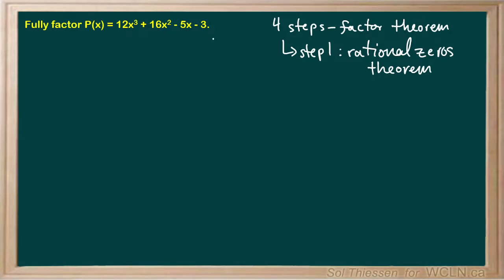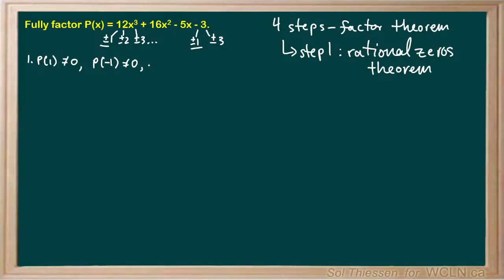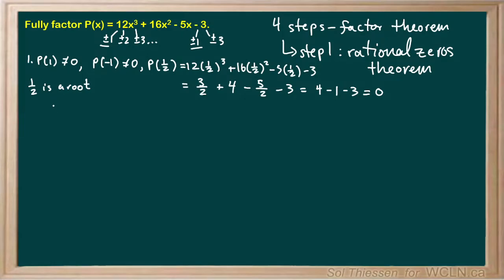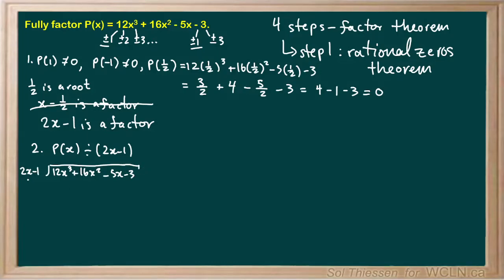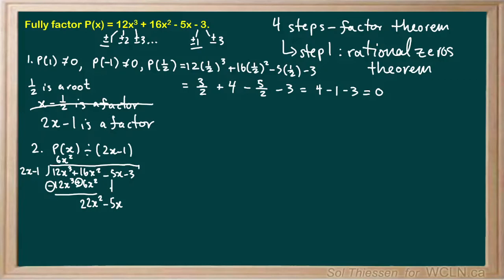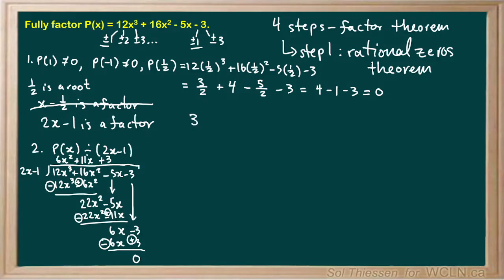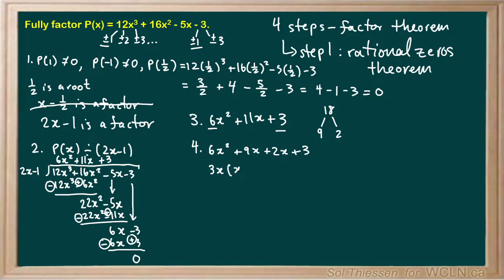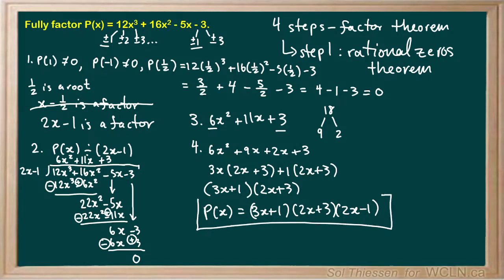WCLN - 3.5 Factor Theorem - P4E1